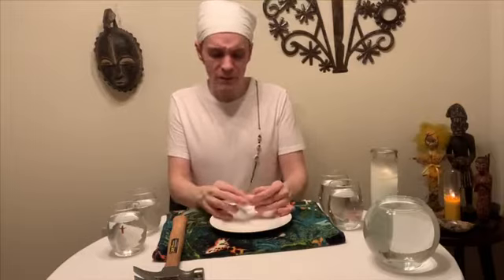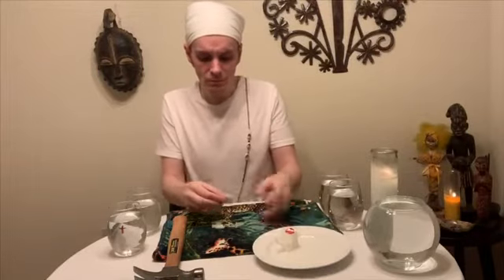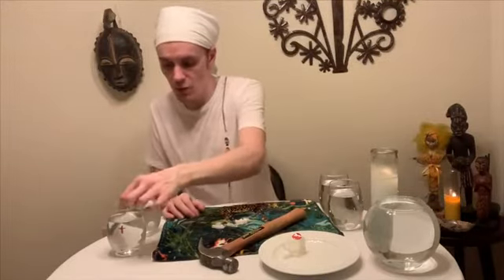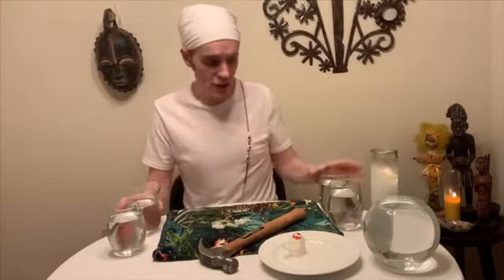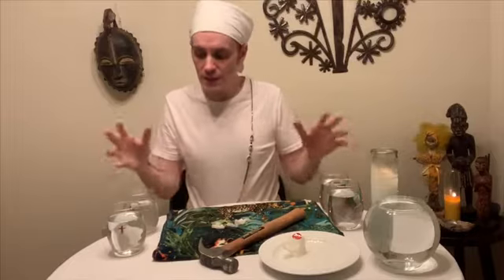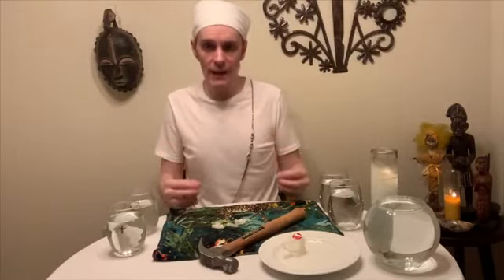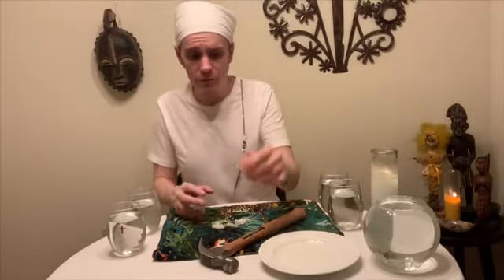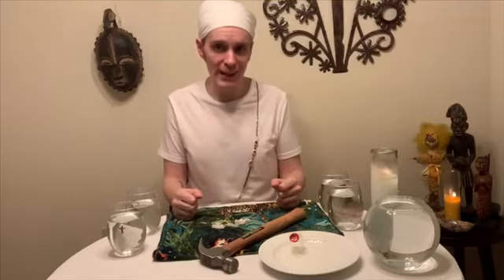Voodoo Authentica of New Orleans - Tata Charlie - Clean Slate Your Space with Camphor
Voodoo Authentica of New Orleans’ Palero, Houngan, Spiritualist & Reader, Tata Chola Wengue (Charlie) demonstrates how to use Camphor to get rid of disturbed & restless energies - to reset your space to Spiritual & Energetic “Clean Slate” neutrality. Please call us at , 7 days a week, 11 AM - 7 PM, to order Camphor, or to schedule a consultation by phone or Skype with Tata Charlie or one of our other gifted Priests. Hope y’all enjoy the video! We’re looking forward to serving your Spiritual needs.